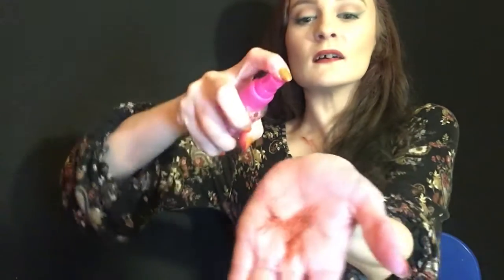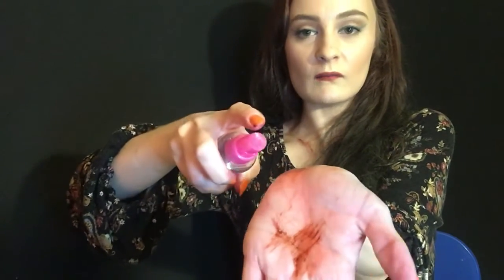Stage Make-Up Lecture: Intro to Fake Blood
This lecture is all about fake blood and the different types you might be using in theatre for blood effects.